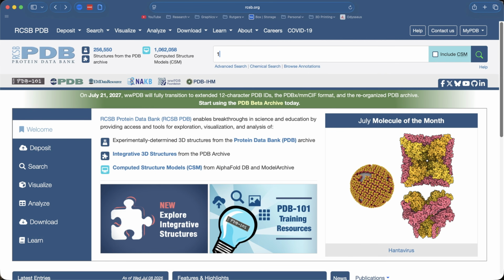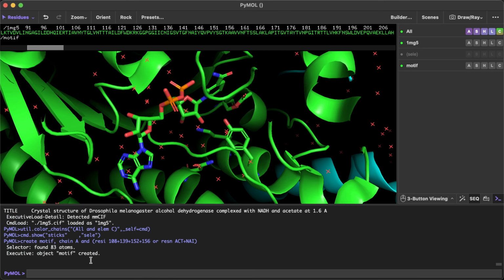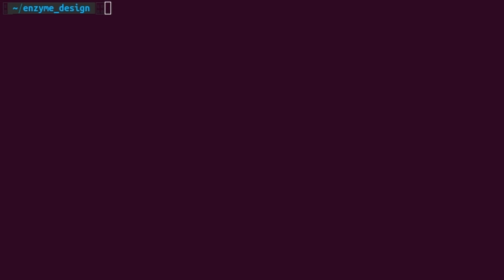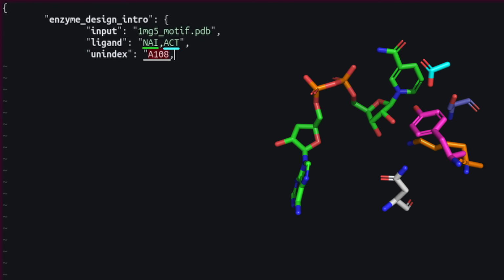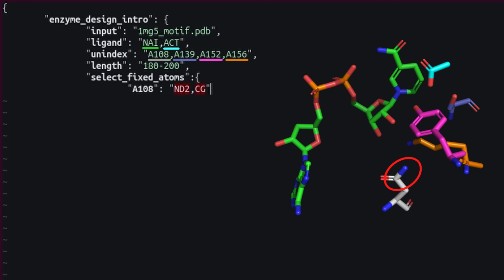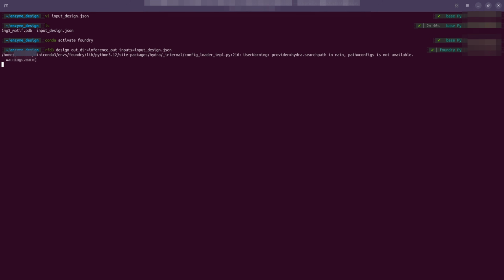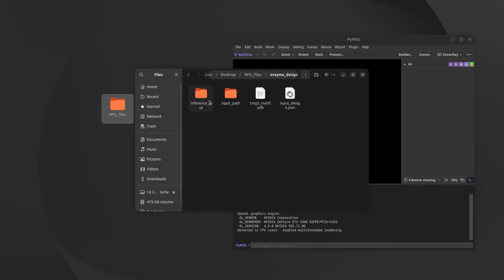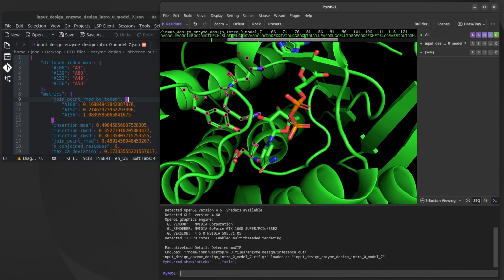RFdiffusion3 Simple Motif Scaffolding Guided Tutorial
The video demonstrates how a catalytic structural motif extracted from a protein structure can be preserved while generating a completely new surrounding scaffold.

Starting from the crystal structure 1MG5, the tutorial walks through four key stages:
1. Extracting a catalytic motif from a protein structure
2. Translating structural constraints into an RFdiffusion3 configuration
3. Running diffusion-based scaffold generation from the command line
4. Evaluating generated structures to verify motif preservation

The tutorial is intended for beginners and undergraduate students with basic familiarity with protein structures and command-line workflows.

RFdiffusion3 is a Foundry model. You can explore its functionalities and the other Foundry models here:

How to install RFdiffusion3:
Should be release before this video (Both Written and Video tutorial)